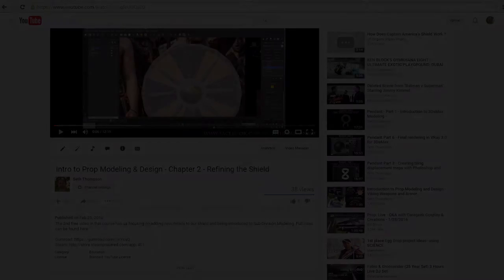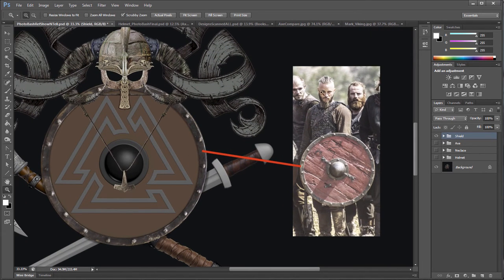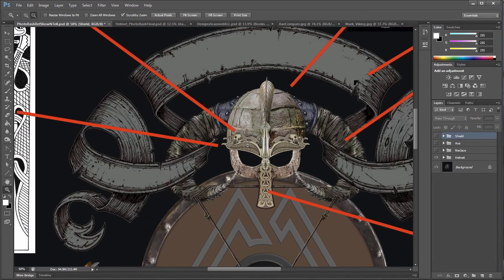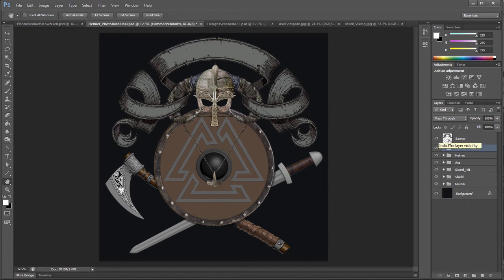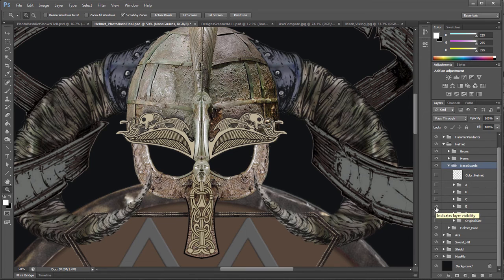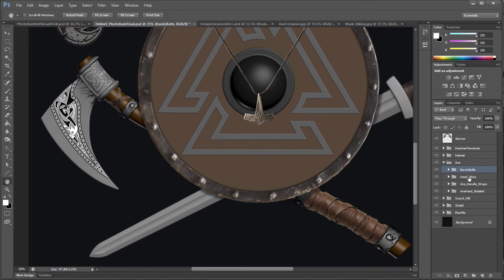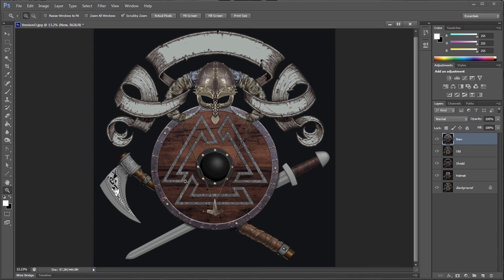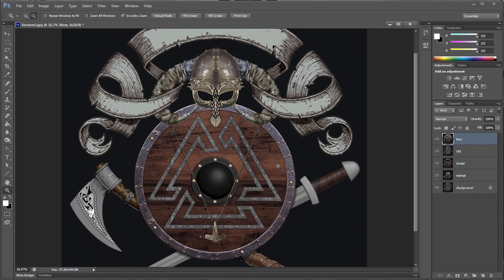Intro to Prop Modeling & Design - Chapter 4 - Reviewing the Final Concept in Photoshop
In this video we will review the final concept for the "Viking Coat of Arms" within Photoshop where I will give a detailed summary of the various reference images, models and techniques I used to come up with the final image.